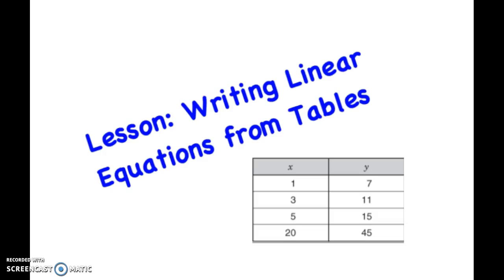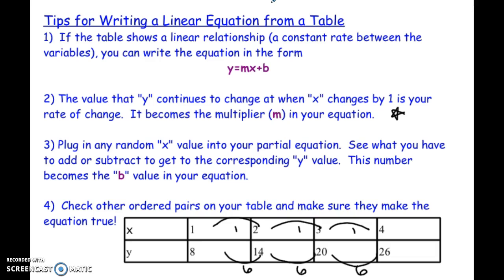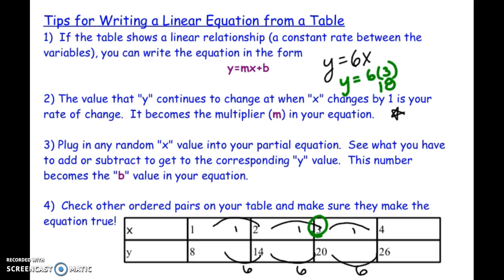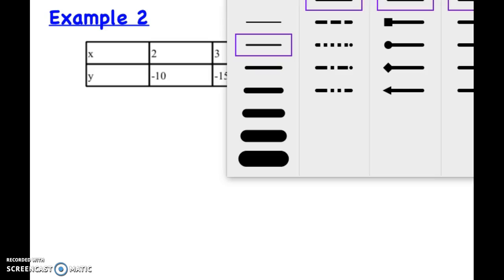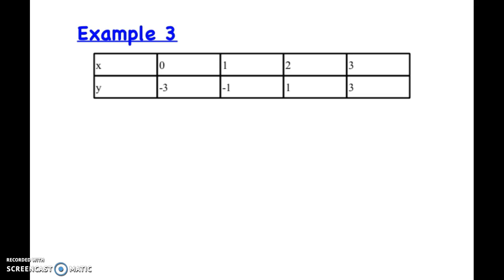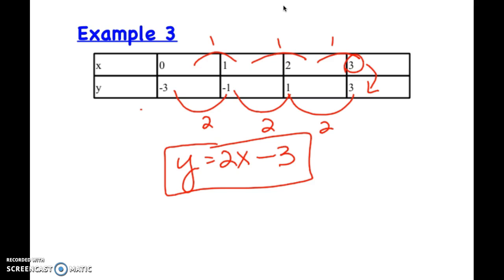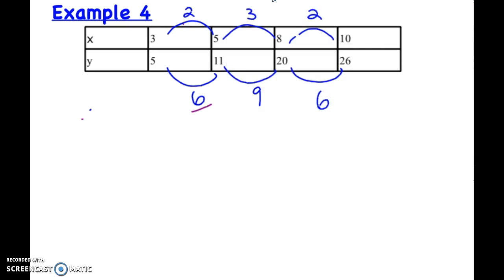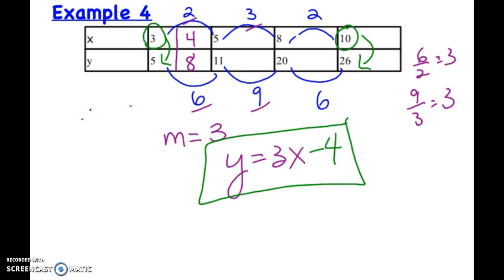Lesson: Writing linear equations from tables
You will learn how to write an equation in y=mx+b form given a linear table.